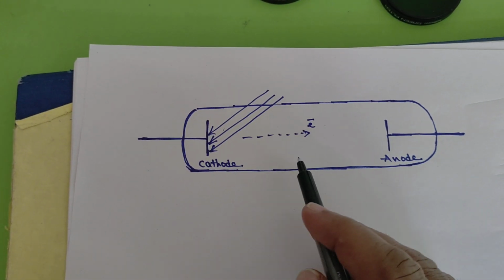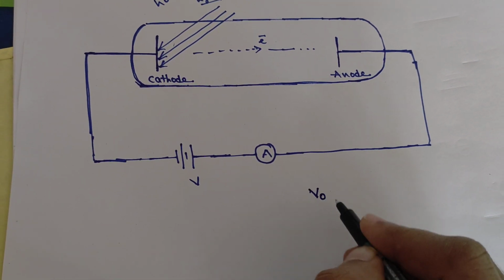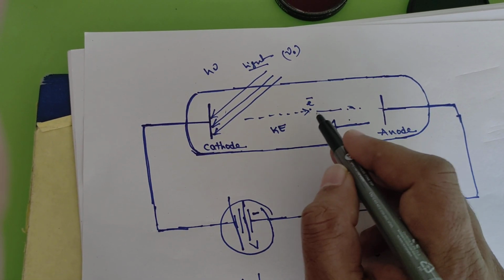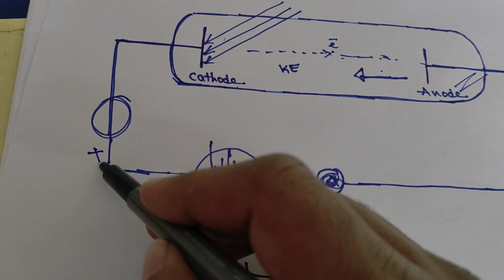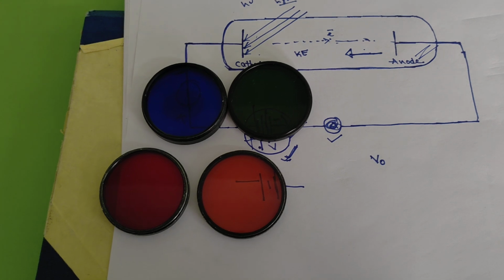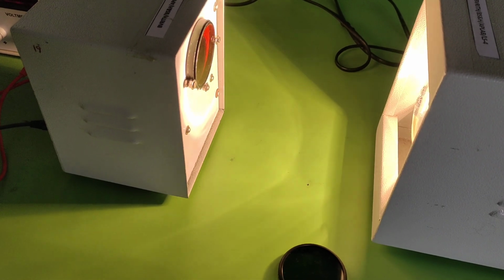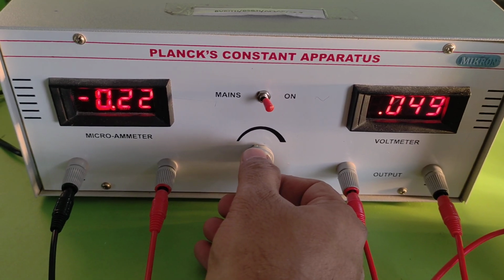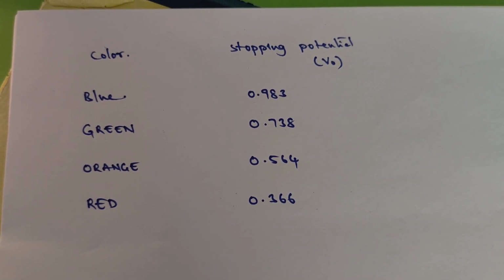Photoelectric Effect -Measurement of Plancks constant laboratory experiment applied physics